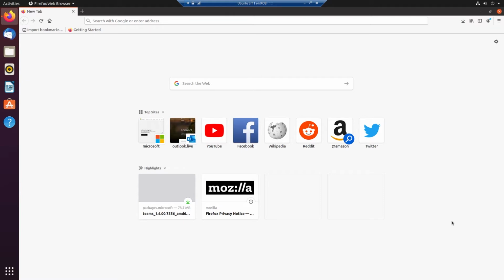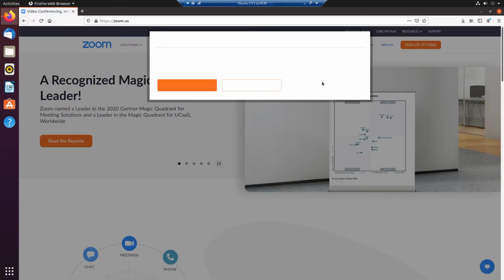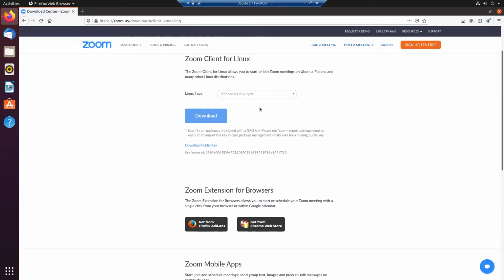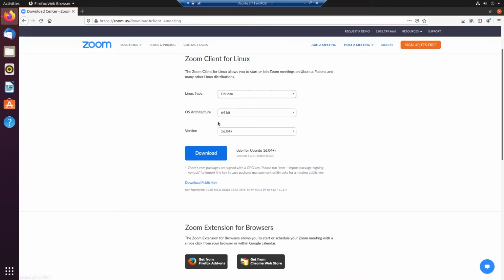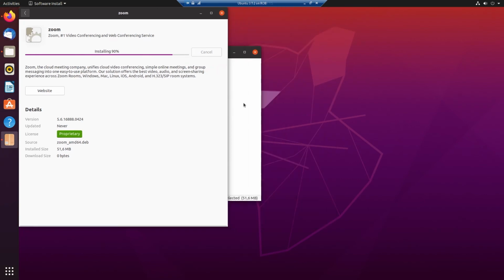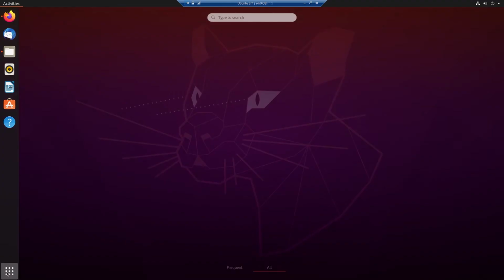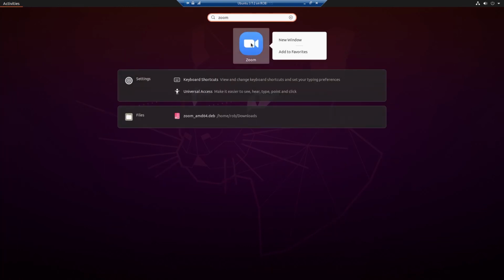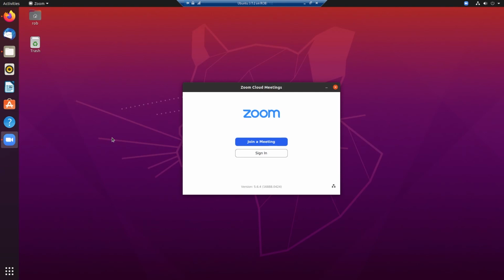How to install Zoom on Ubuntu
In this video i will show you Two different ways on how to install Zoom on Ubuntu.

Timestamps
0:00​ Introduction
0:11​ Download Zoom for free.
0:48 Install Zoom via terminal
1:57 Install Zoom the easy way
3:12​ wrap up